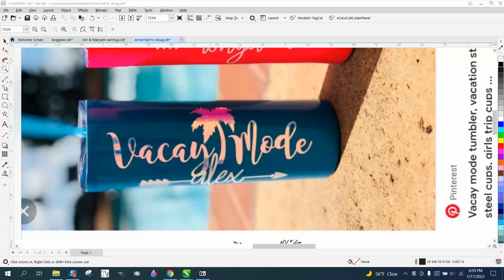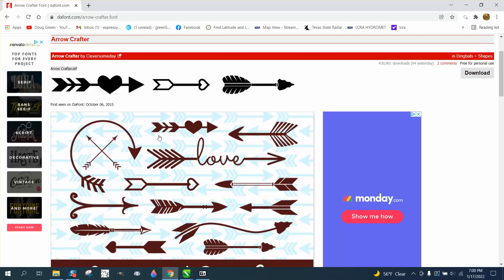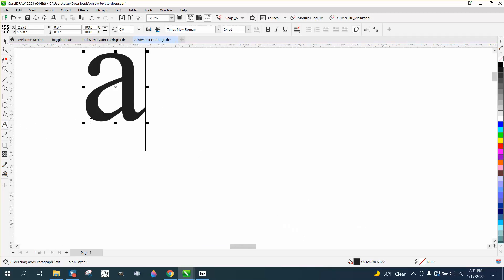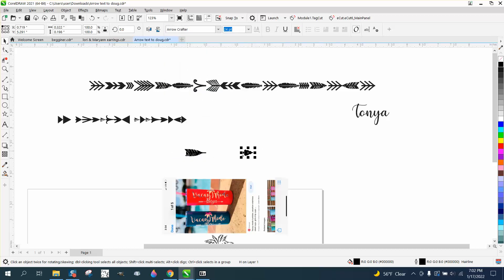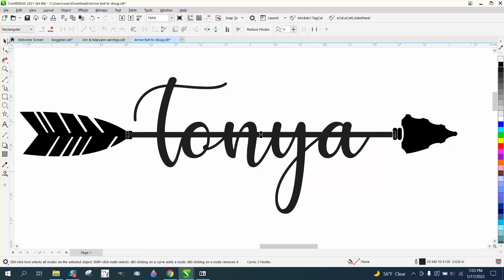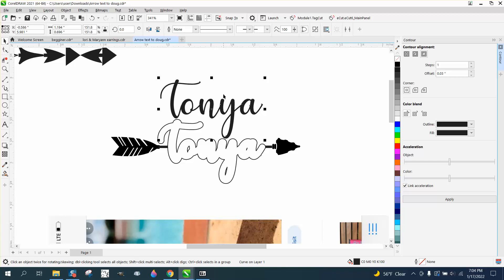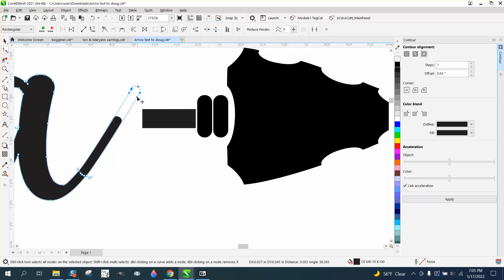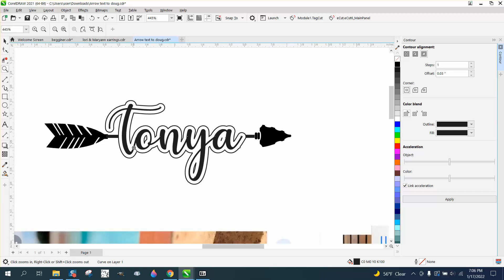Corel Draw Tips & Tricks Arrow Font how to find and use